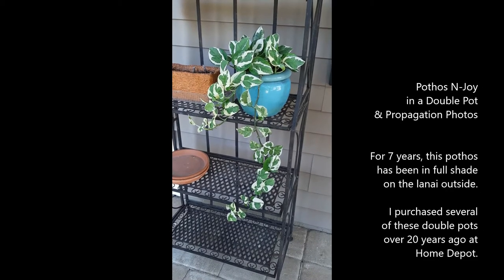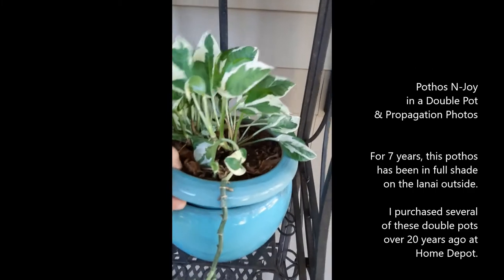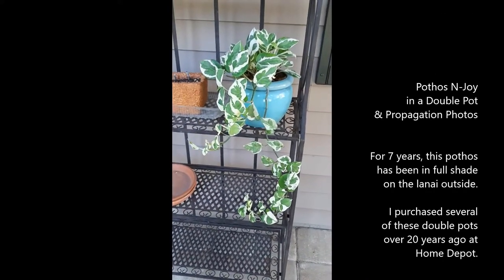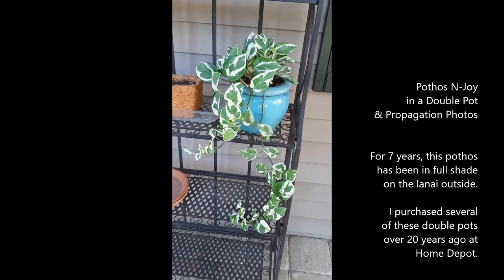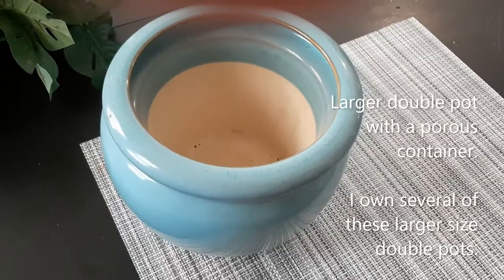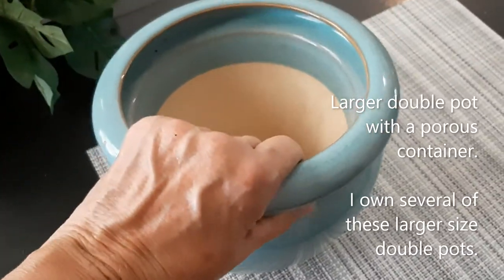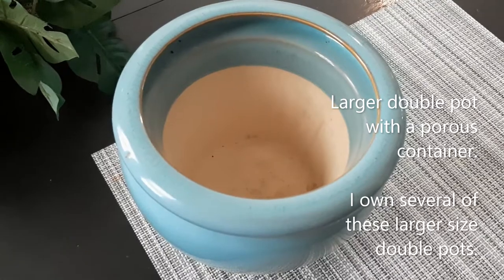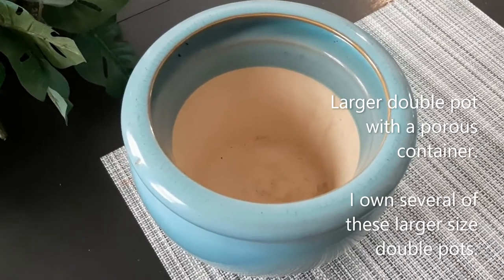Pothos in a double pot and propagation (N-Joy)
Pothos in a double pot and propagation.  N-Joy is a slow grower. I keep in full shade or just a bit of morning sun outside on porch/lanai.  In 7 years have never seen bugs or disease.  Very easy to grow in this double pot large size made for African Violets.